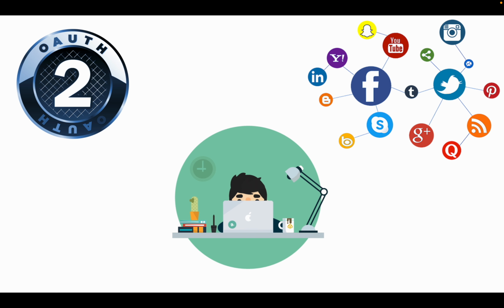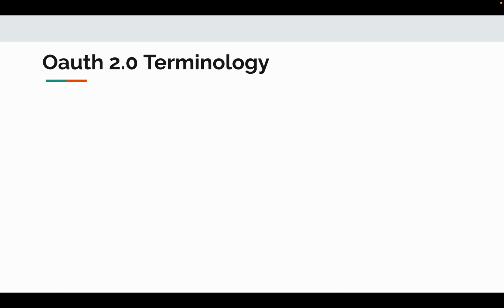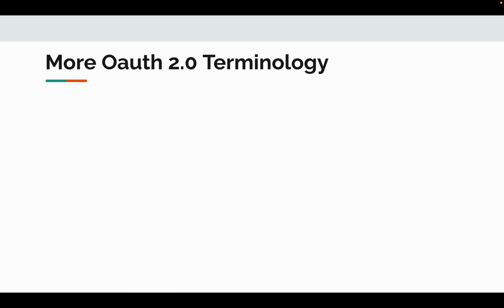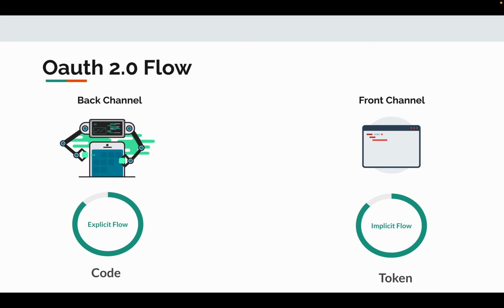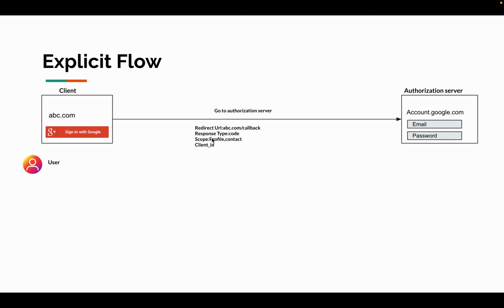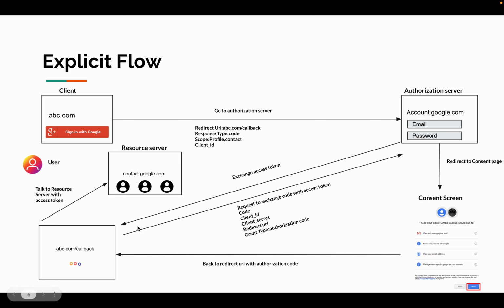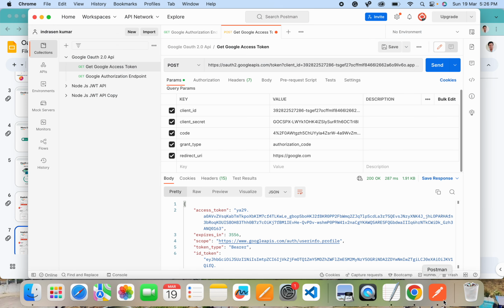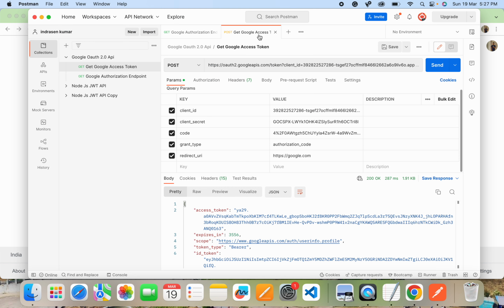oauth 2.0 tutorial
In this video, we will explore OAuth 2.0, a widely used authorization framework that enables secure access to resources on behalf of a user without sharing their credentials.

We will discuss the basic concepts of OAuth 2.0, including the roles of various parties involved in the authorization process, and the flow of the authorization process.

We will also explore the benefits of using OAuth 2.0, its security features, and some examples of its use in popular websites and applications. This video is perfect for anyone looking to learn more about OAuth 2.0 and how it can be used to secure access to resources in modern web applications.